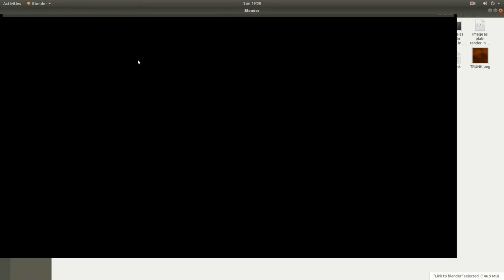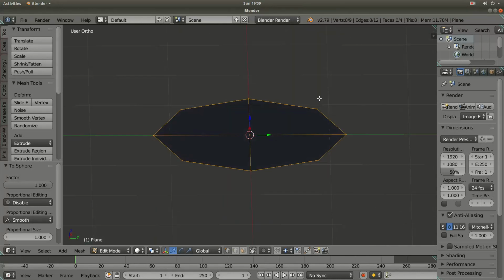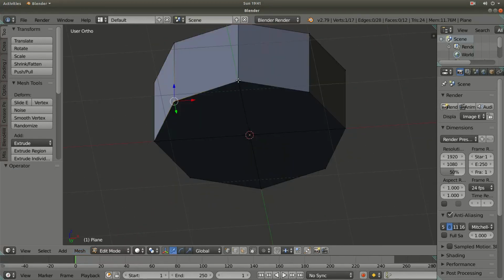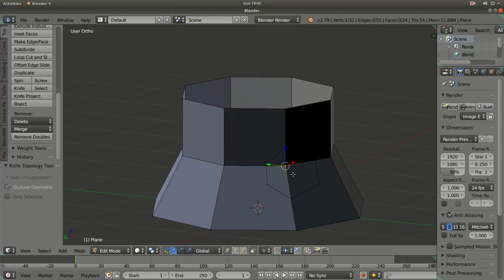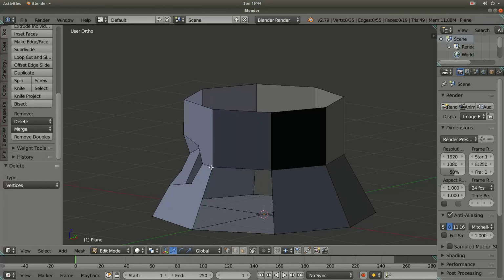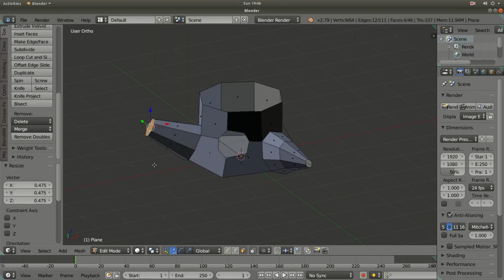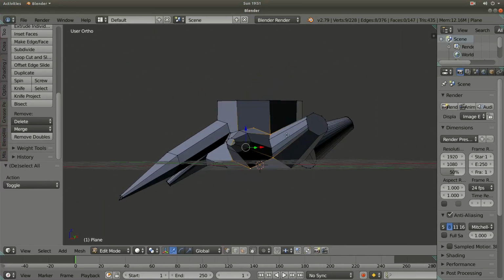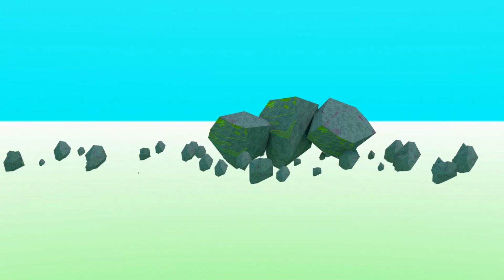Create Root's Of A Tree In Blender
A video to create a tree root's shaping 3D model in blender 2.79b version follow other videos to make a complete tree.